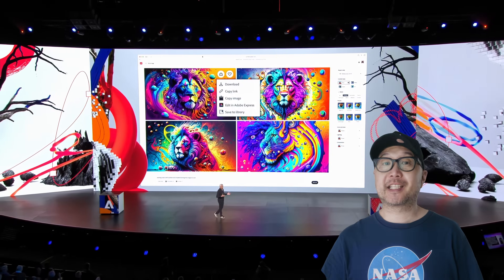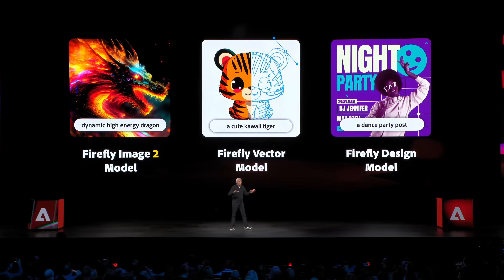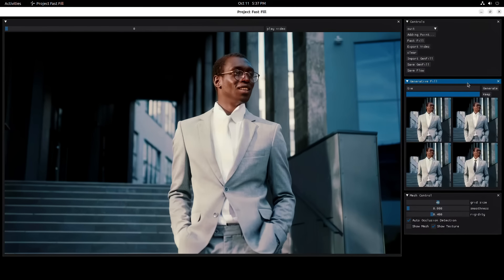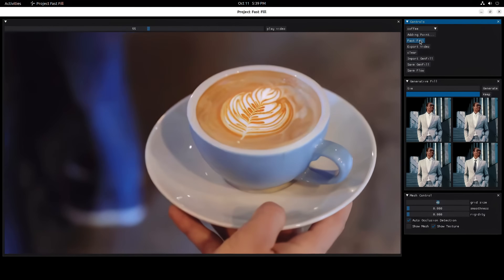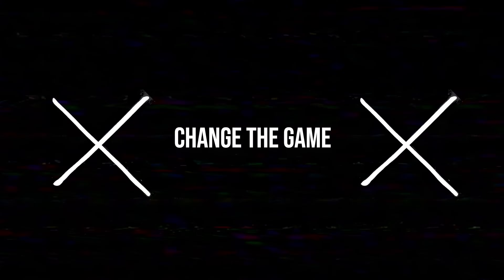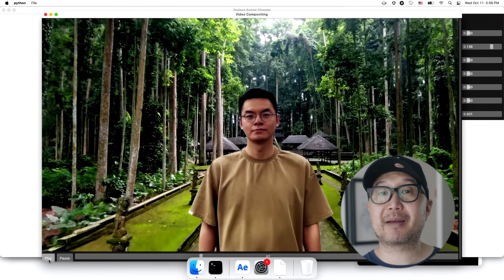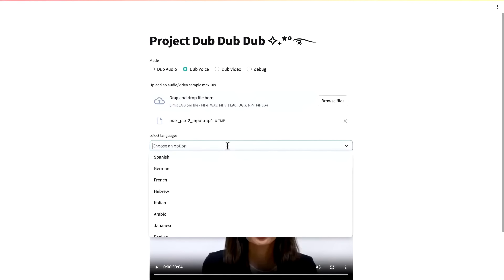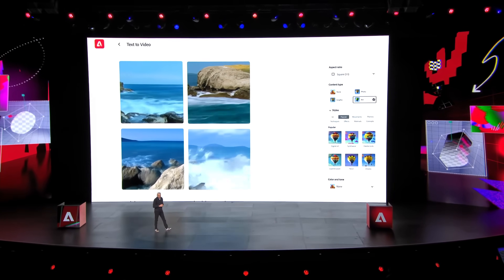Adobe Has Gone AI CRAZY...NEW FEATURES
🎬 At Adobe Max 2023 Adobe pulled out some magic tricks, making even Davinci Resolve fans sit up and take note! 🍿 Adobe's been quietly harnessing AI power, and now? They're ready to dazzle and flex with Adobe firefly. This isn't just a step-up; it's a leap into the future of editing. 🚀 And guess what? With just your phone cam and this revamped Adobe suite, you'll be churning out Zack King magic in no time. Jump in and witness the revolution! 🌌✨

What's Included
✅ Premiere Ready
✅ Full Tutorial

Wanna follow Nick?